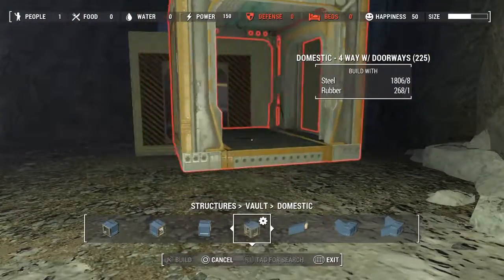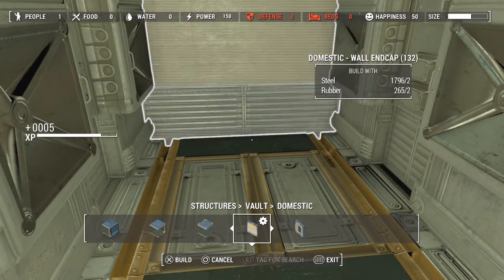Fallout 4 Hallways, Audio problems, and Vault Zaniness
Fallout 4

Yet another recording from the set that the audio error of mystery has occured.

My apologiies but lets keep this build going forward.